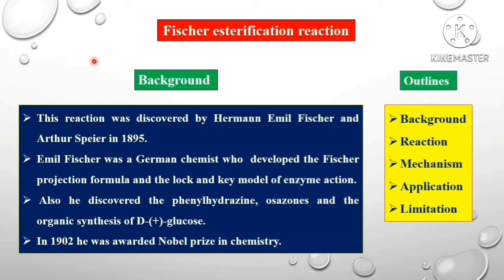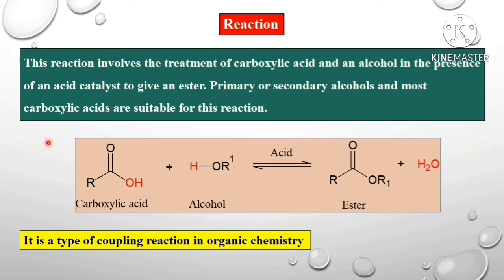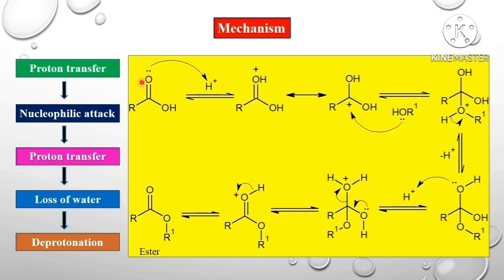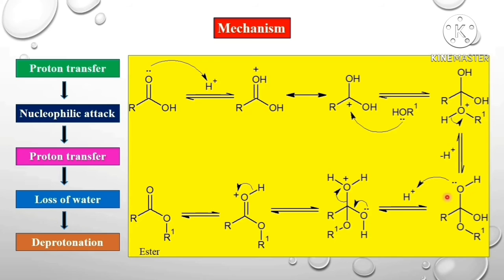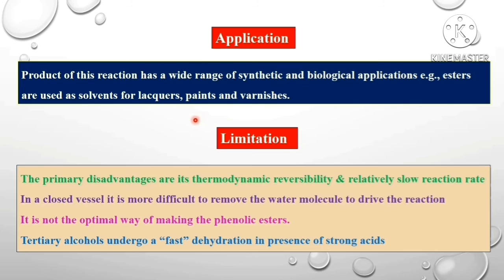Esterification reaction | mechanism | sajid